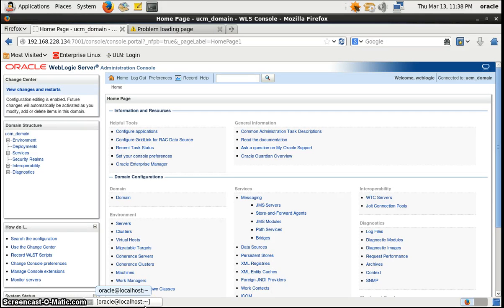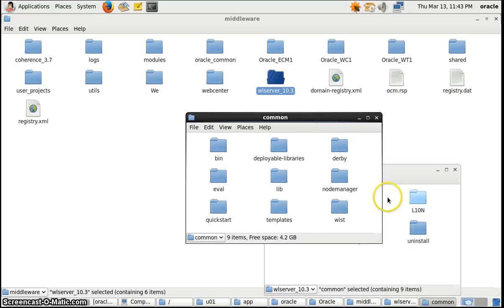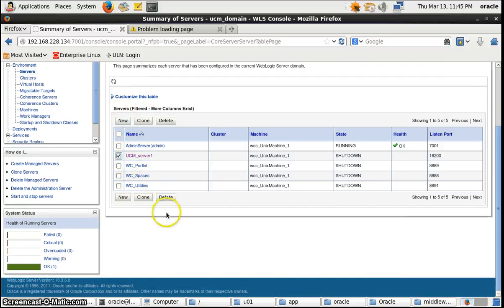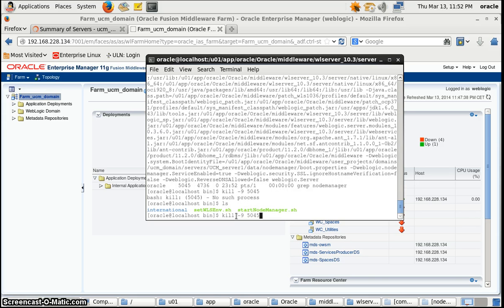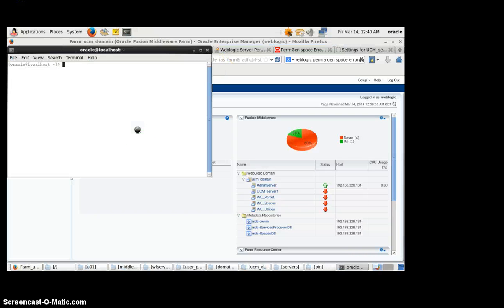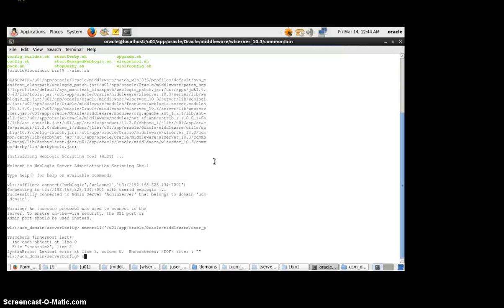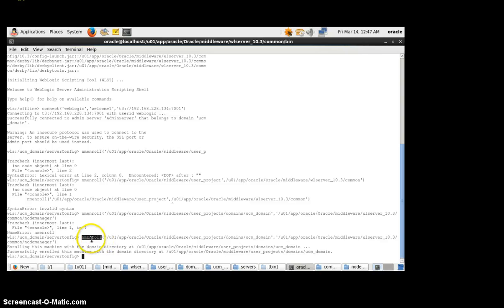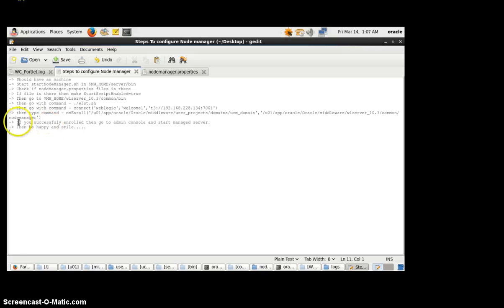configure Node Manager in Weblogic and administer managed server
This video demonstrate-how  to configure node manager in weblogic.How to start managed server in admin console